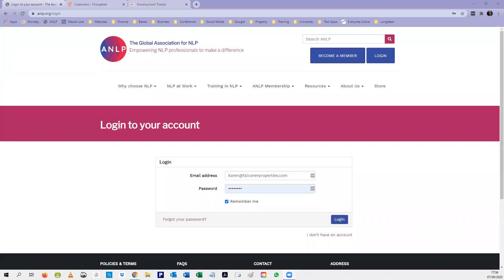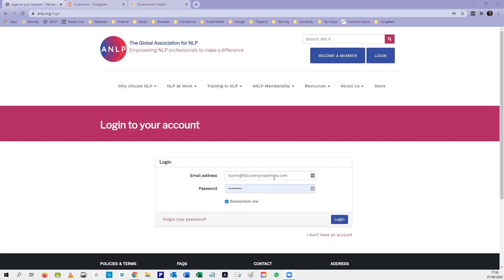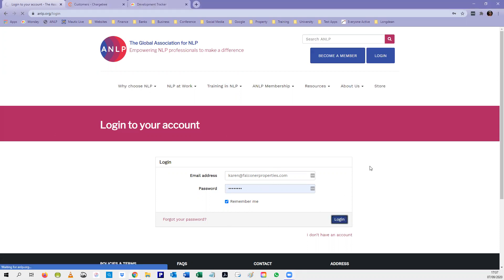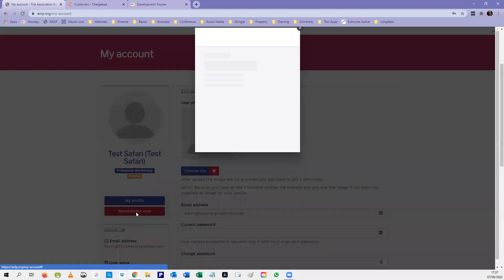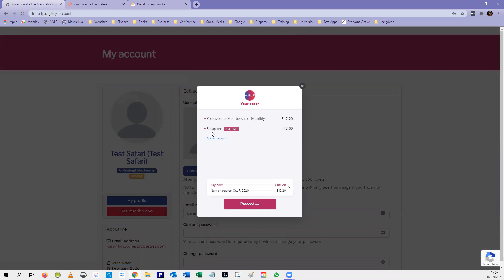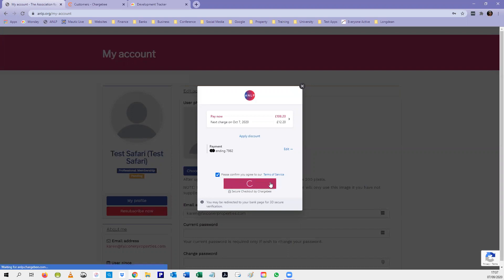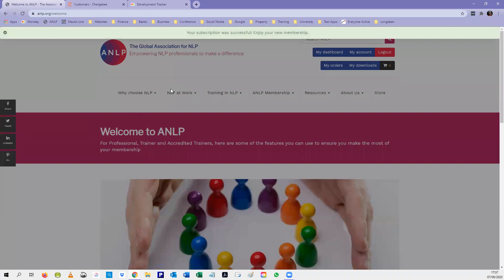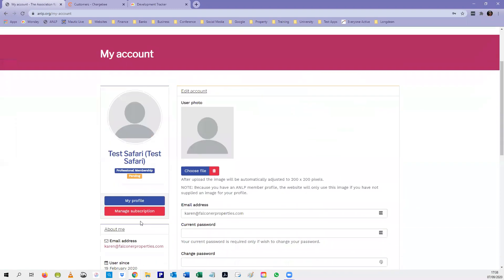How to Resubscribe to ANLP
ANLP Members Tutorial - How to resubscribe to ANLP. Use this option if your membership lapsed more than 3 months ago.